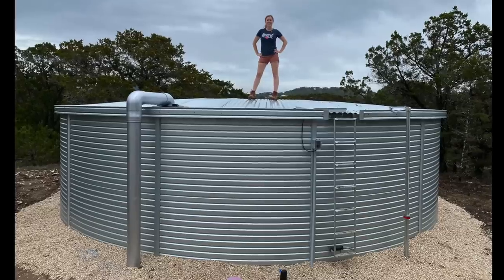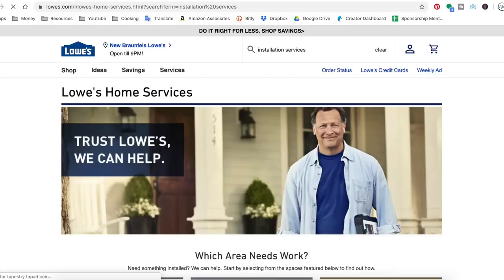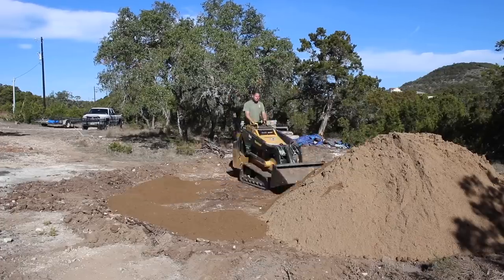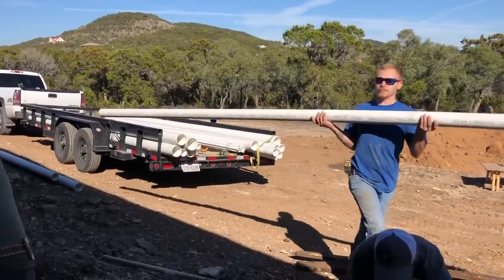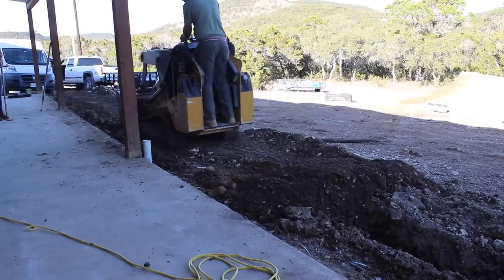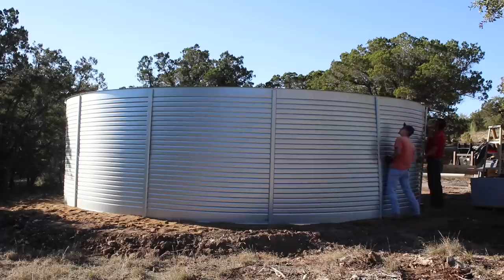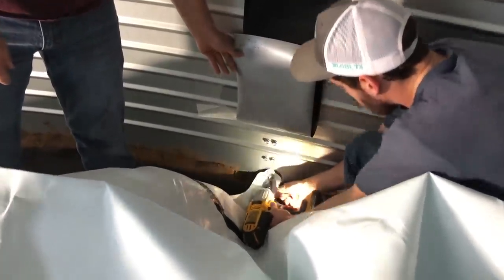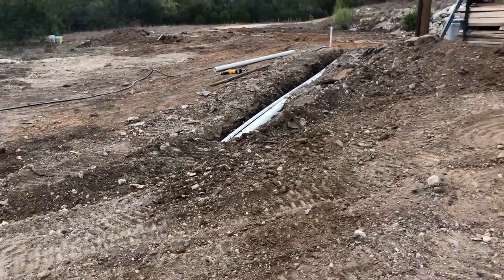Installing Rain Water Collection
If you live in the country, you need every spare drop of water. Harvested Rain Solutions made the job easy and I was able to walk you through the process.

Harvested Rain Solutions These guys are known for being the best and did an outstanding job on installing my system. I can't recommend them enough.